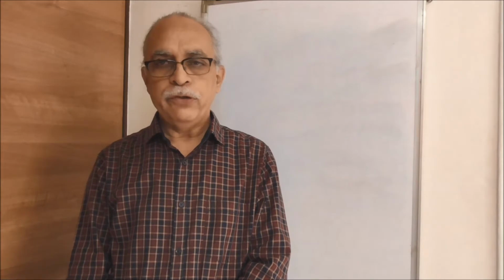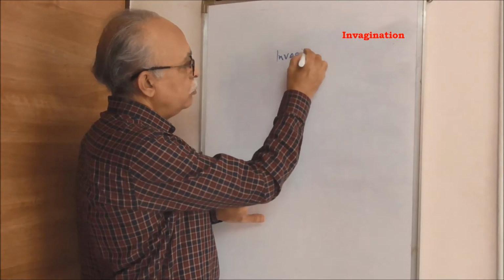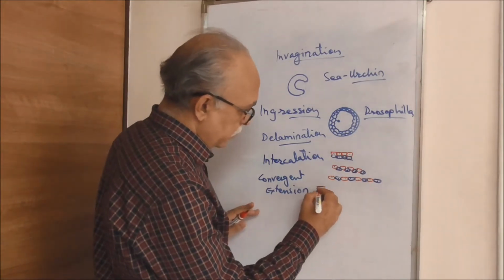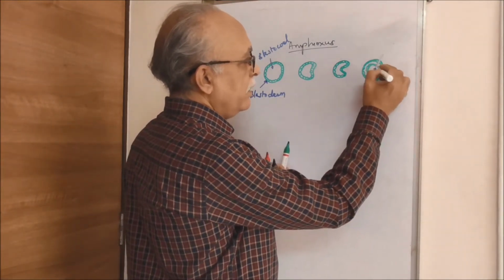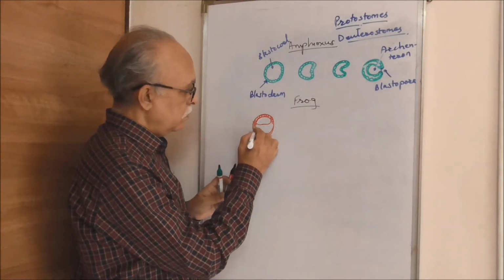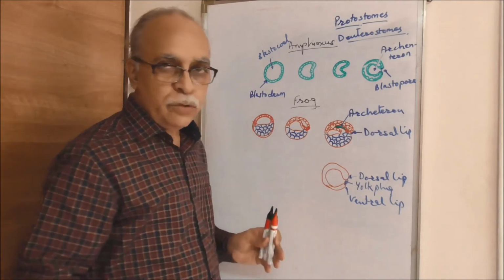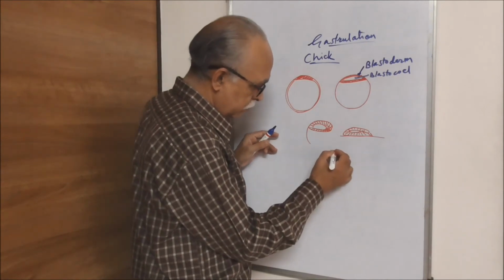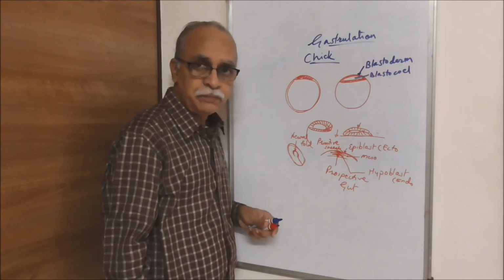Gastrulation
The session is to describe process of gastrulation. Gastrulation in Amphioxus, Frog and Chick have been described in details.